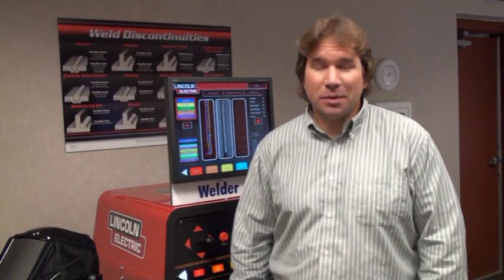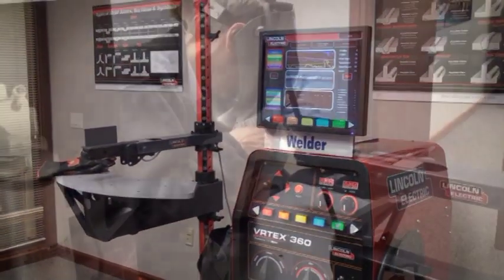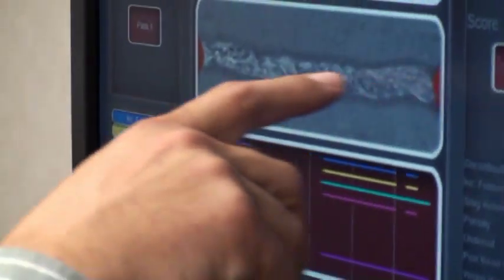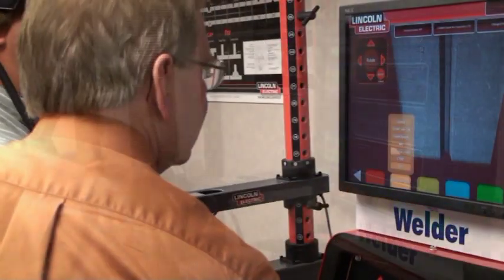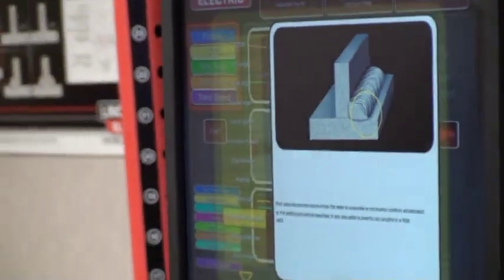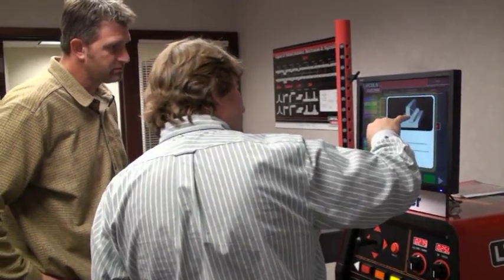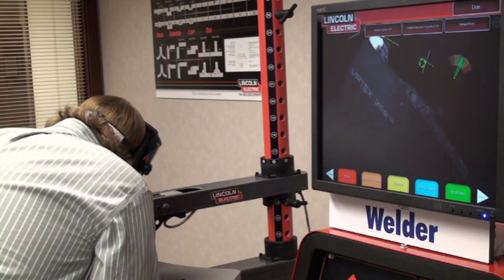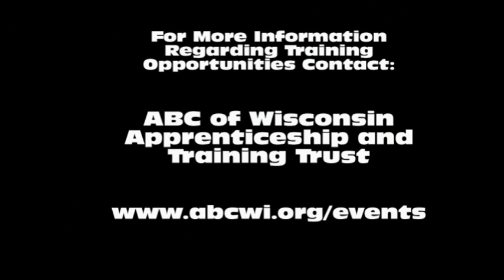Virtual Reality Welding Simulator Training 1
A former welder with 15 years experience discusses the benefits of training using a virtual reality welding simulator.